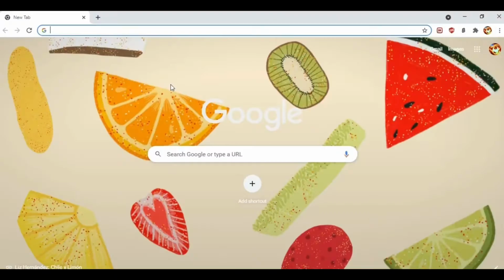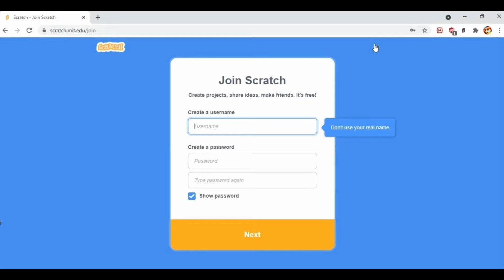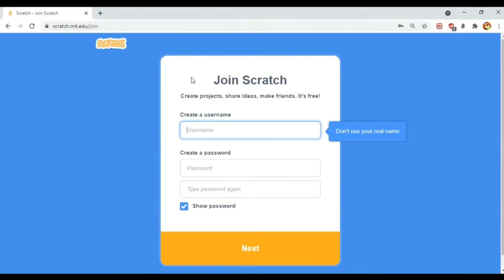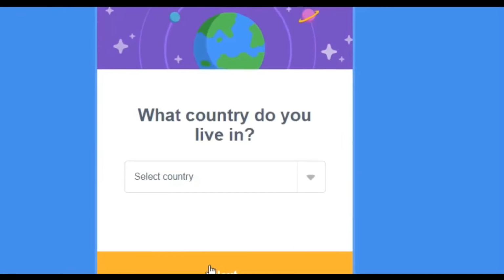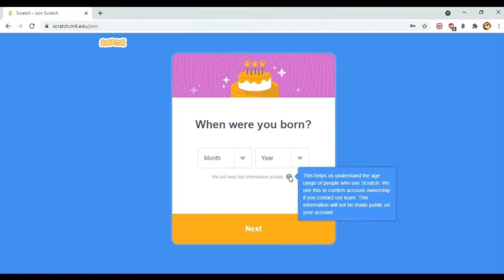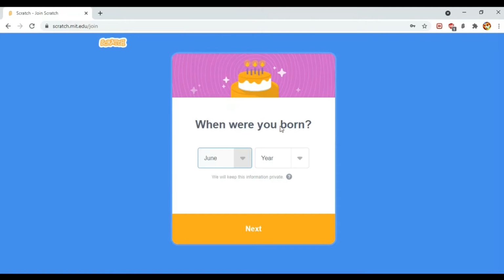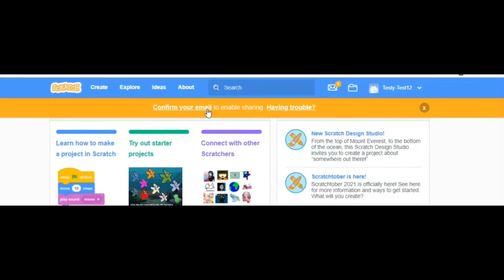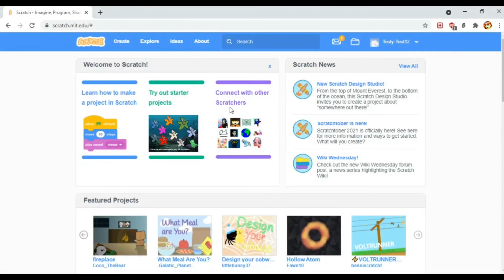Scratch Tutorial | Beginners Guide Part 2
Hello, this is Scratch Warrior here back with another video, this is part of the series ‘Scratch Beginners Guide’ today we cover account setup and next time
we will take a tour around Scratch :)

Scratch: Scratch.mit.edu
My Profile: Scratch.mit.edu/users/codeinfinet/
My Test Profile: Scratch.mit.edu/users/Codeinfinet-Test/

---Content---
00:00 Intro
00:32 Finding the Website
00:47 Acount Setup
04:21 Email Confirmation
05:17 Conclusion
05:41 Explanation
06:14 Subscription Notification
06:27 Outro